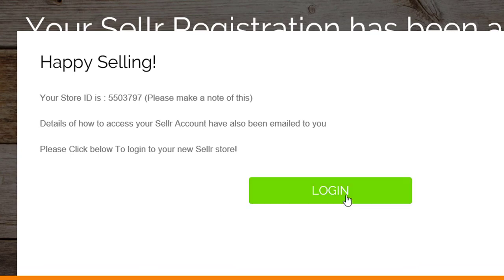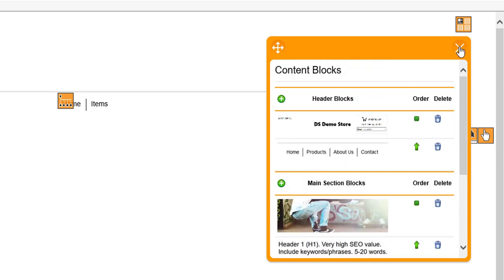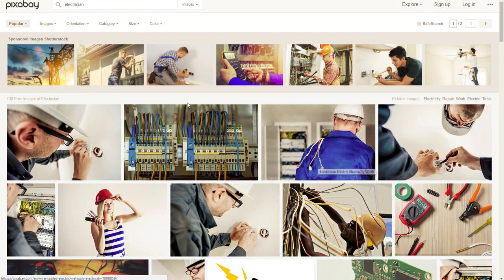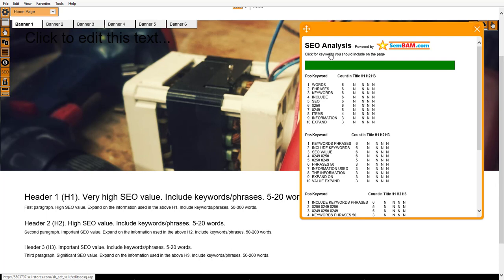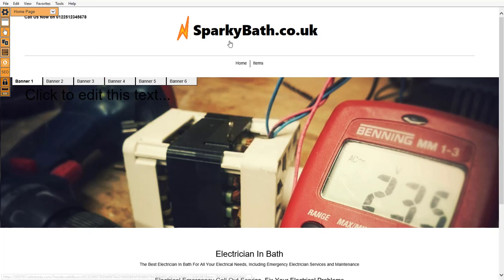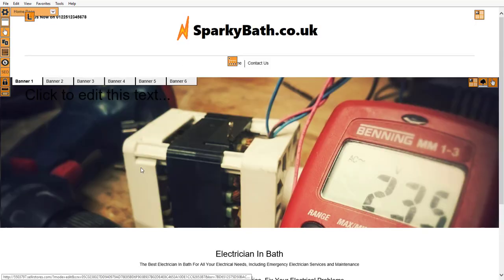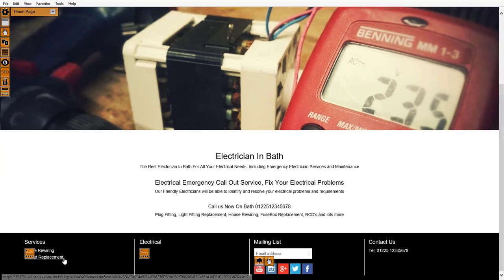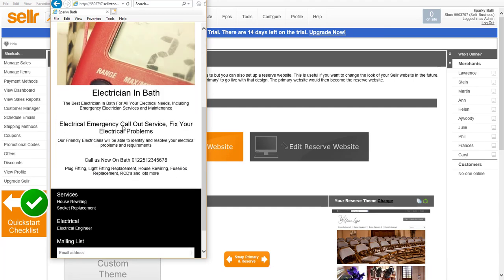Make A Business Website In Under 11 Minutes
Set up a website in just a few minutes using Sellr.com Easily add pages and SEO optimised text. It will even tell you what to write. Step By Step Instructions. If you use Sellr.com you also get 24/7 support.